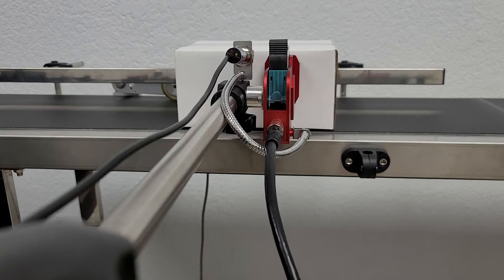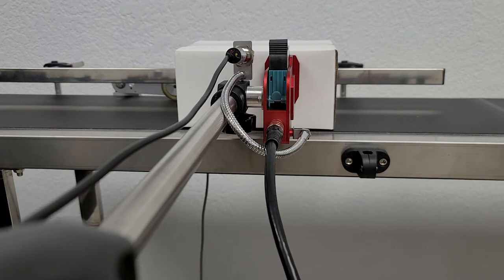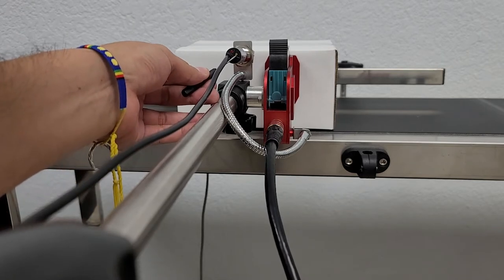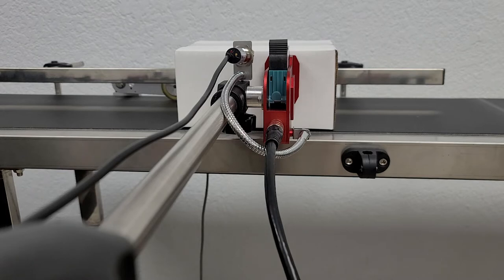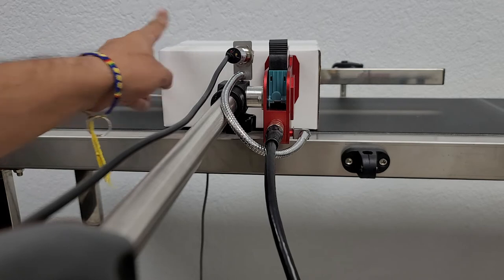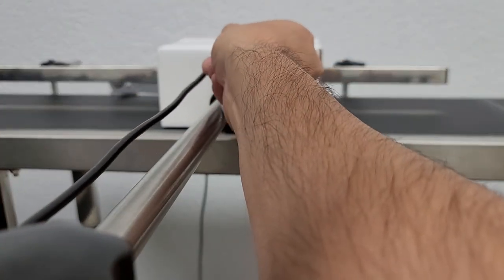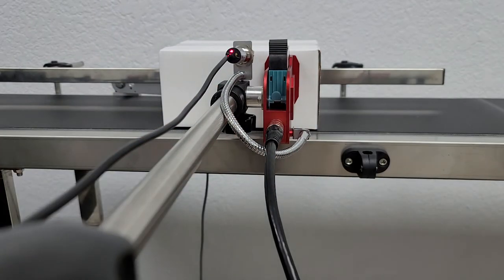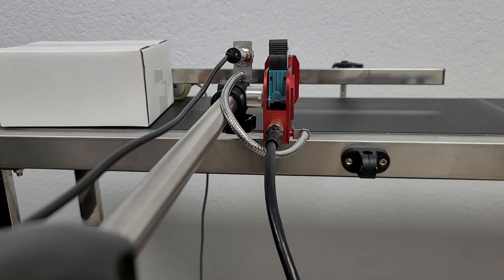SNEED-JET Titan Printer (V. 2.2.13) - How to setup your product sensor